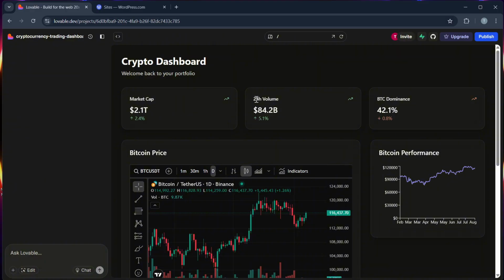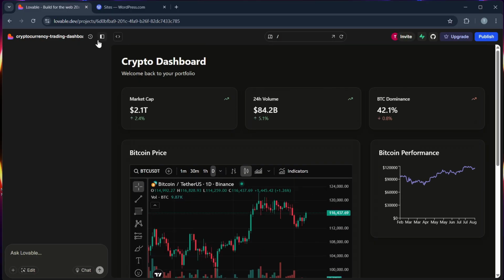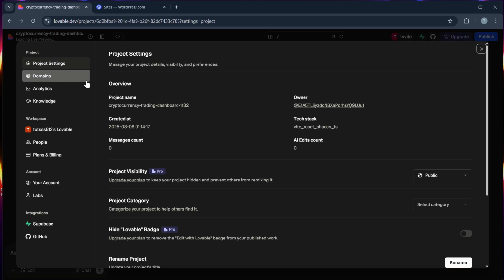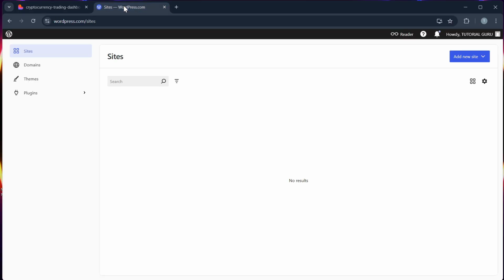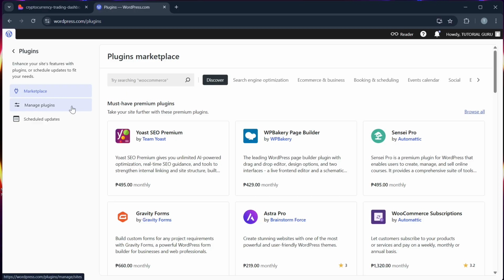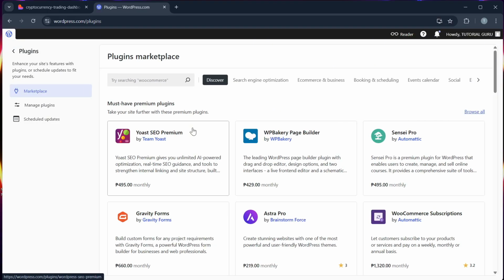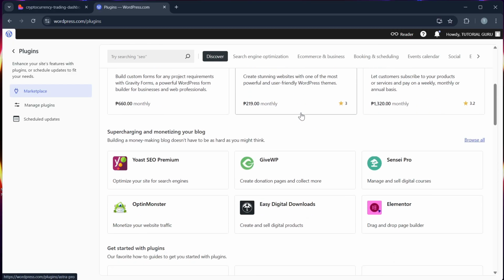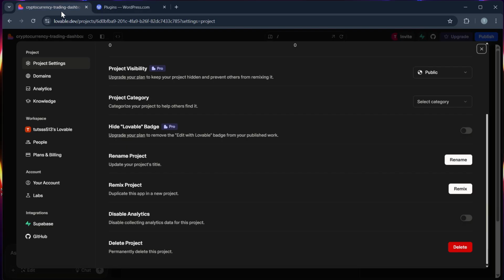NEW! How To Connect Lovable To Wordpress In 2025! (FULL GUIDE)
In this 2025 step-by-step tutorial, I’ll walk you through exactly how to connect Lovable AI to your WordPress website for seamless blog automation and content generation. Whether you're using Lovable for auto-posting, writing articles, or optimizing SEO, this guide shows you how to fully integrate the two platforms in minutes. No technical skills required—just follow along and start publishing smarter today!